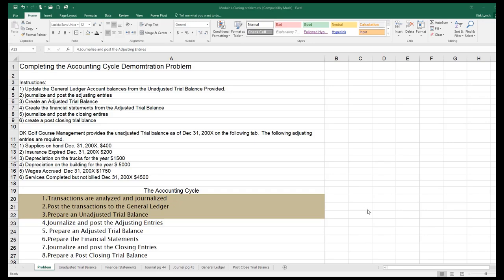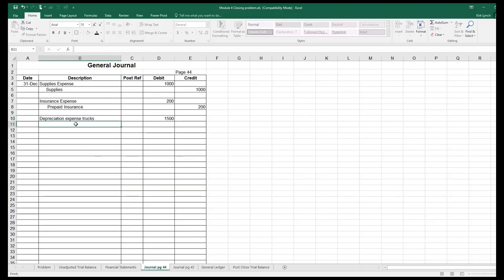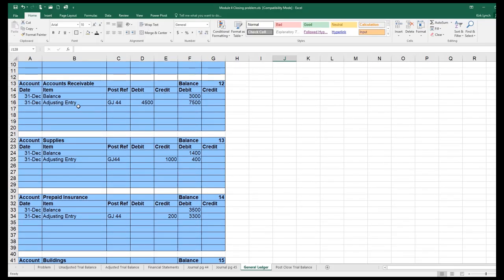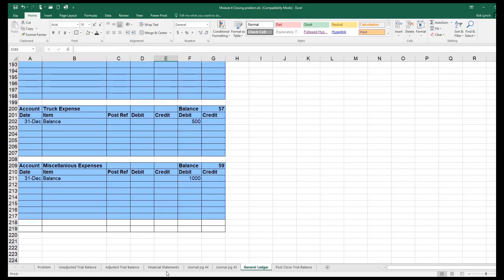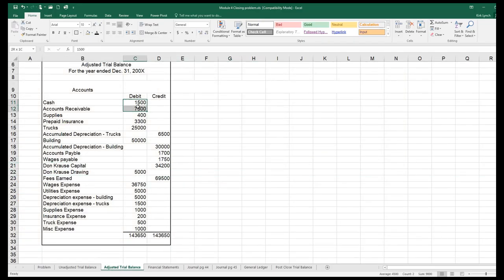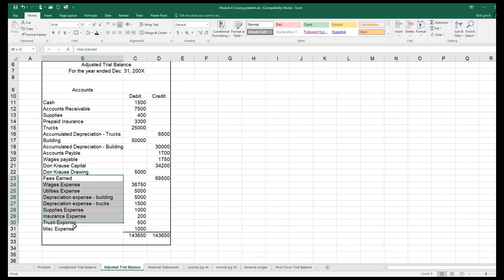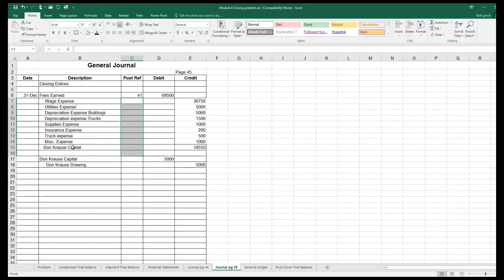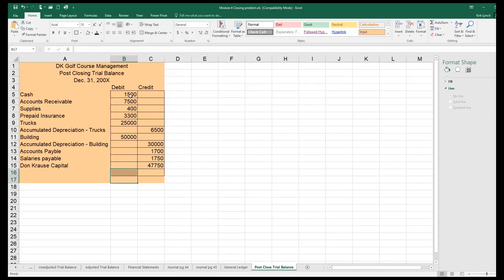Chapter 4 Homework Demonstration Problem 1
ACC 120 Chatper 4 Homework Demonstration Problem 1